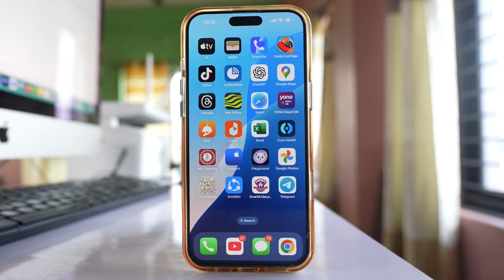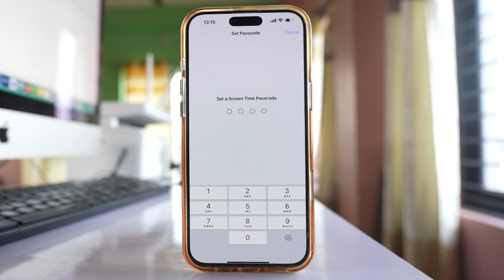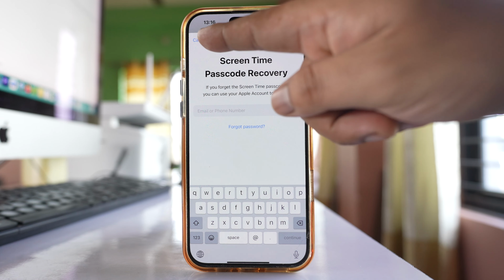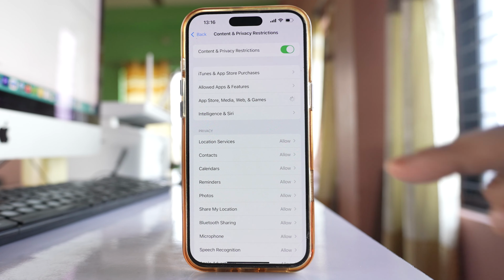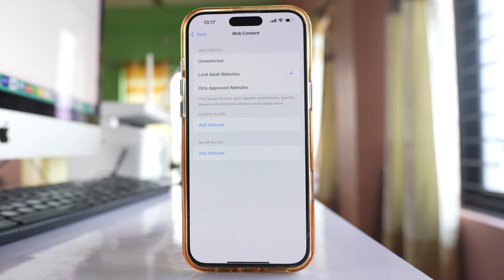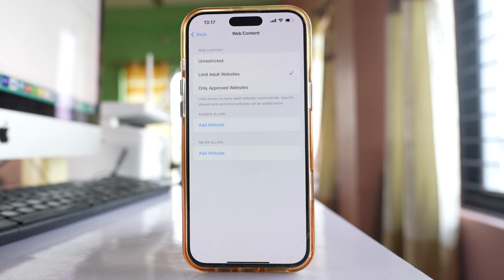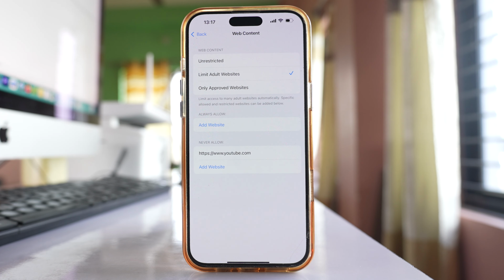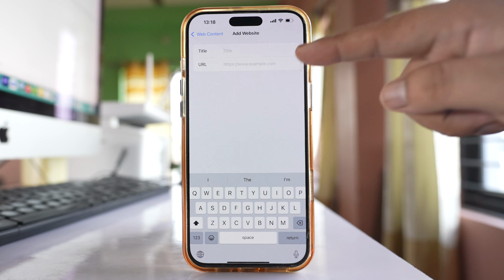How to block websites on iPhone | How to block adult content on iPhone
In this video today we will see How to block websites on iPhone.
This video also answers some of the queries such as:
How to block sites on iPhone
How to restrict websites on iPhone
How to ban websites on iPhone
How to block adult content on iPhone

If you want to block websites on iPhone, then what you do is go ahead and open settings. Go to this option screen time. Select lock screen time settings. Now you have to set a passcode for screen time and this passcode will be different than the one that you use to unlock your iPhone. So let me put 6 7 8 9 again. and enter the password.

Now here you can enter your Apple ID so that you can reset the passcode if you forget it. I won't forget so I will select this option cancel and then skip. So once you have set the screen time passcode, select this option content and privacy restrictions. Go to app store media web and games. Select web content. Now by default unrestricted will be selected. If you want to limit the adult websites then you can select this option limit adult website. Now here there are two options always allow. Even though if you limit adult website but if you want to open a certain website then you can select the option add website and then you can enter the URL of the website. Remember you have to enter the full website. For example, https colon/

Similarly, if you don't want a particular website to be open, select this option add website and you can add the website here. For example, https colon. So, I have entered the website for of YouTube. Done. And once you do it, this particular website can't be open. Now there is another option only approved website. If you select this one then the website that are listed here only those website will be open. If you want to add another website, you can select this option add website.